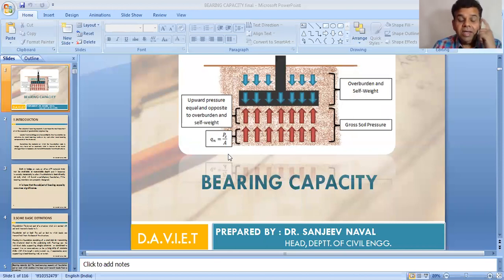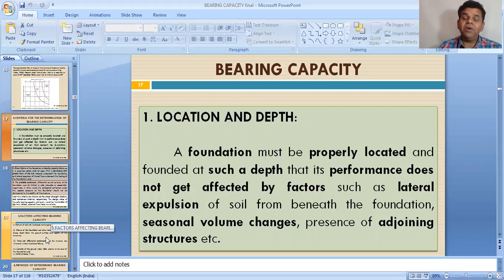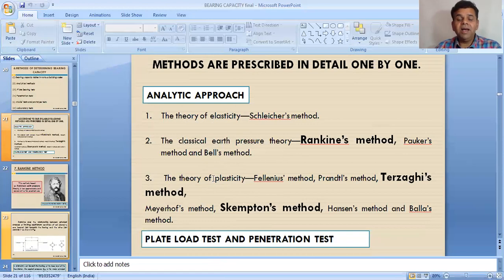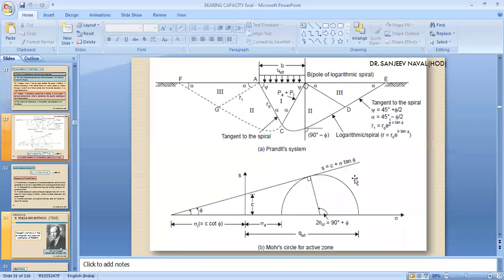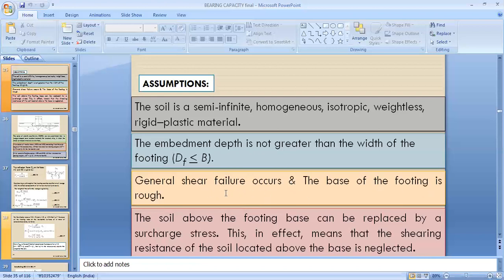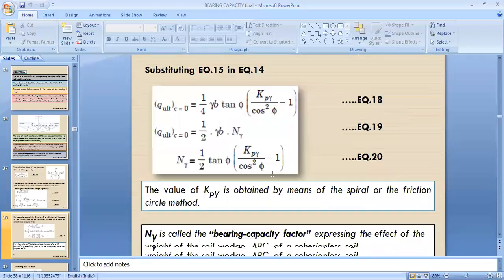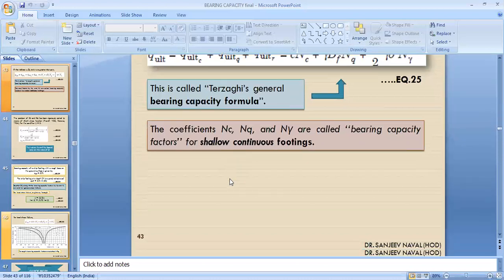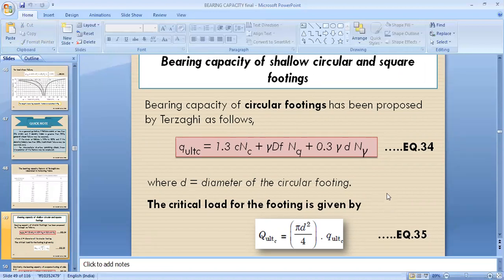Terzaghi's Method for bearing capacity by Dr Sanjeev Naval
Terzaghi's method is one of the basic methods for determining the bearing capacity of soils.The equation has been used accross the globe for the purpose.